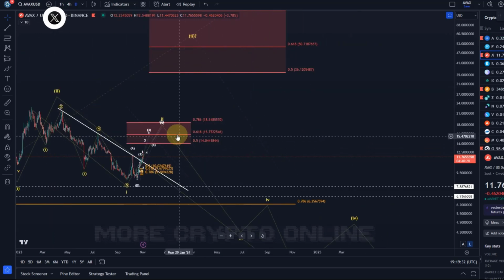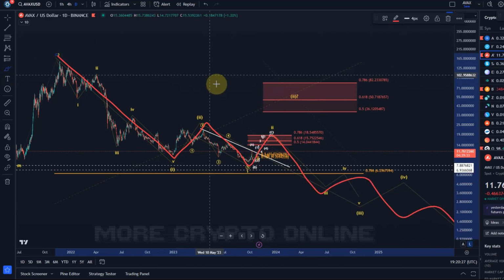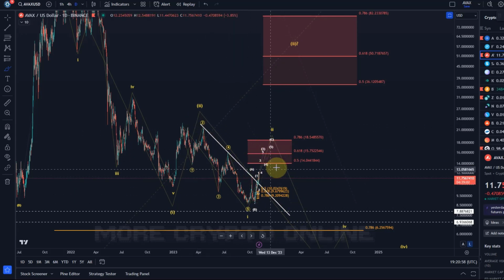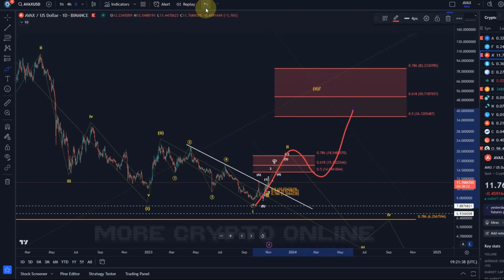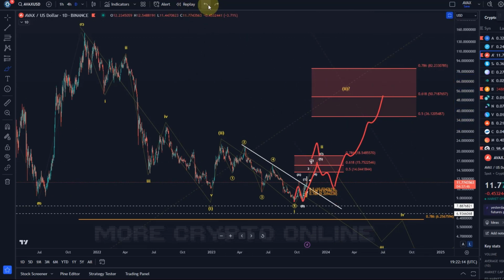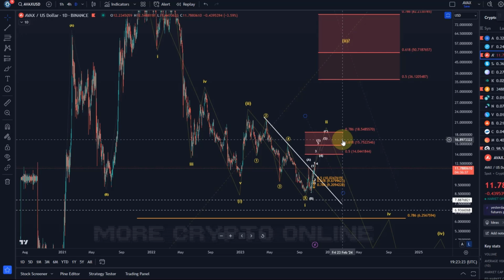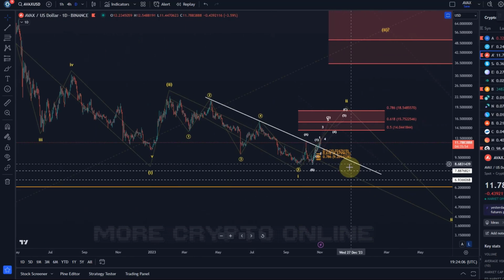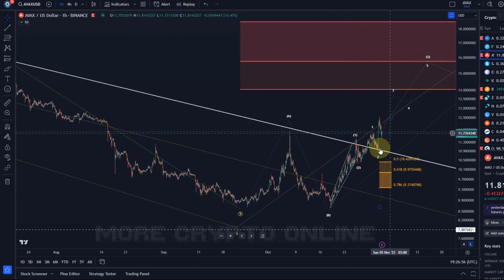Avalanche AVAX Price News Today - Technical Analysis Update, Elliott Wave Price Prediction!